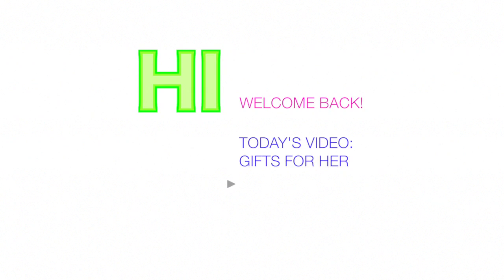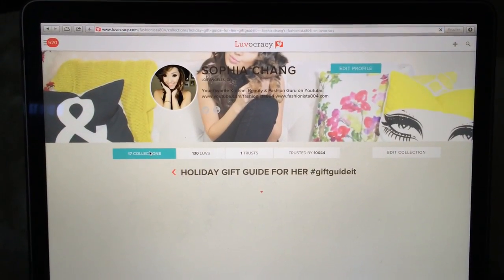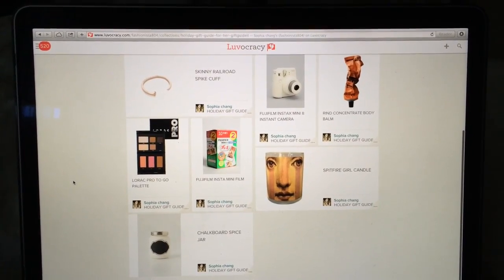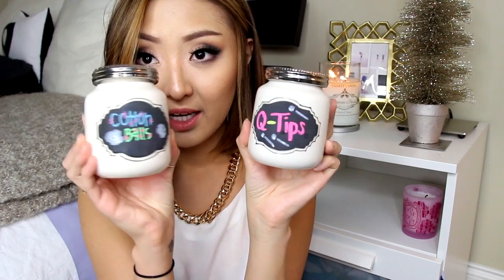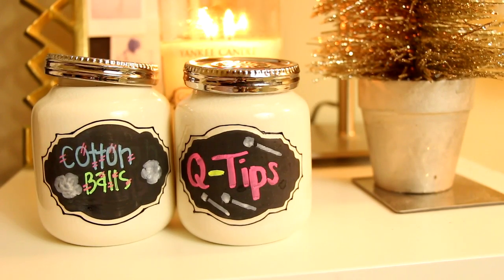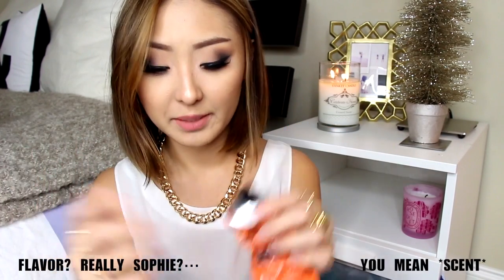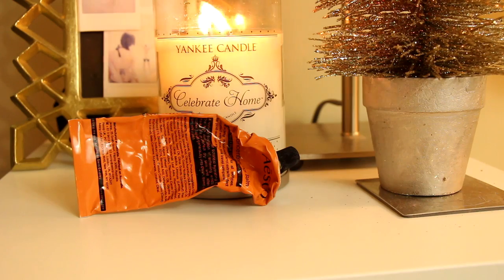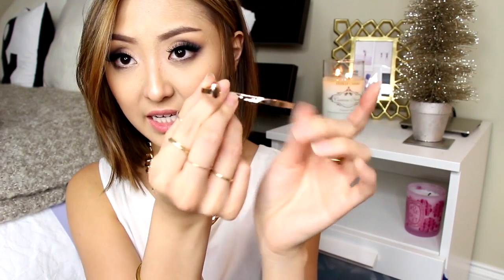HOLIDAY GIFT GUIDE FOR HER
Hi!! Xmas is around the corner and I know some of you may not know what to buy your best friends, so hopefully this video gives you some ideas! :) Don't forget to thumbs up the video if you enjoyed :)

FTC: all the items mentioned were purchased by me, other than the G&B bracelet.That was gifted to me.